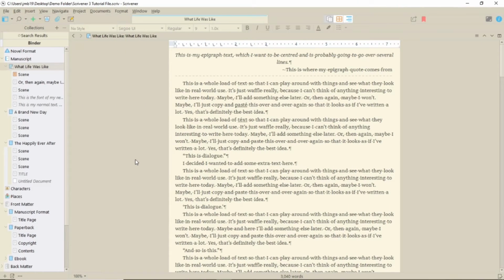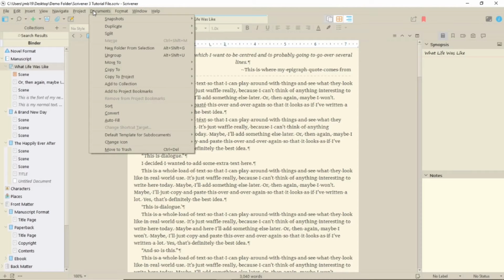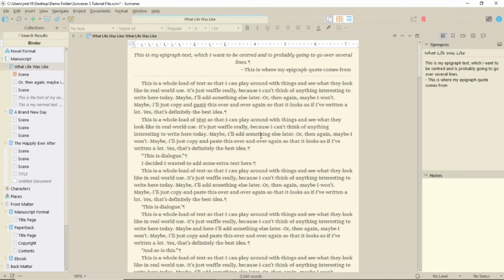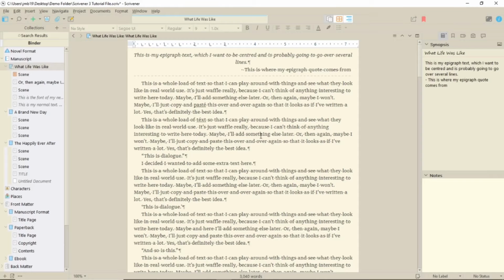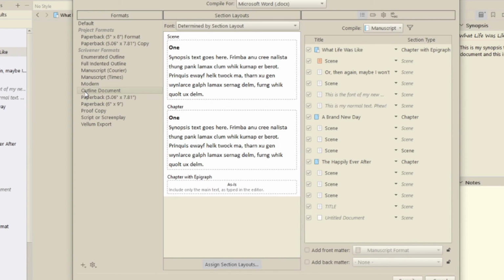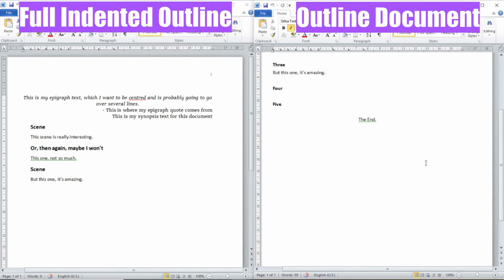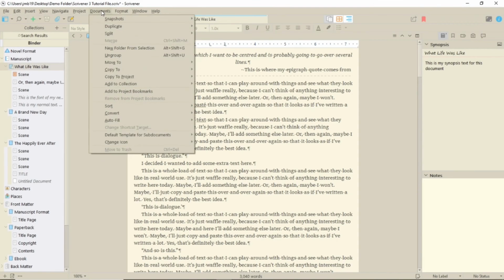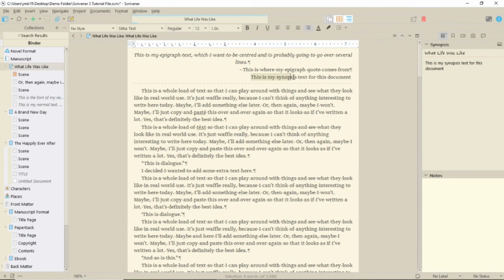Scrivener 3 for Windows: How Does the Synopsis Box Work?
Do you need to create a synopsis of every chapter of your manuscript? Well, the synopsis box in Scrivener 3 for Windows might be just what you're looking for.

Video Breakdown
00:00 Introduction
00:10 Where to find the synopsis box
00:20 The Auto-fill option
00:34 The function of the synopsis box
01:12 Compile templates that use the synopsis
01:41 Appending your synopsis